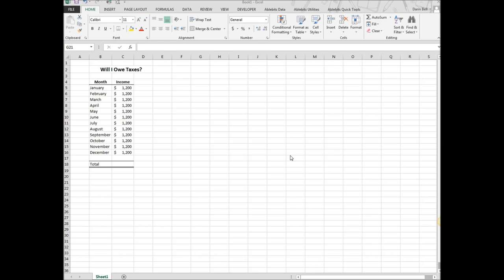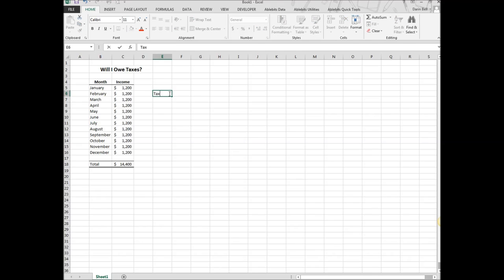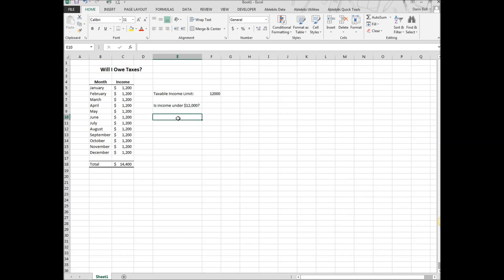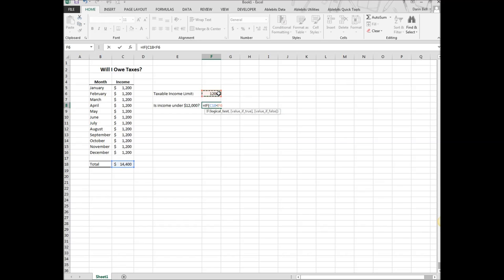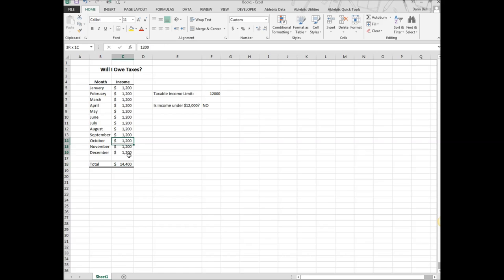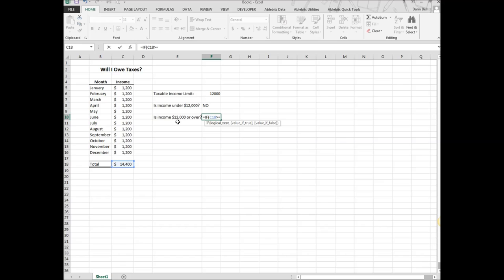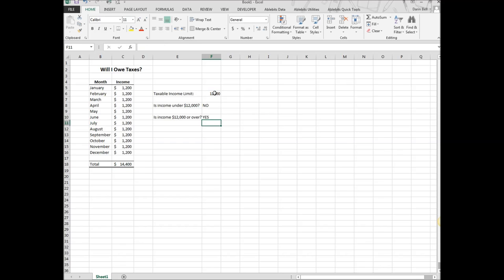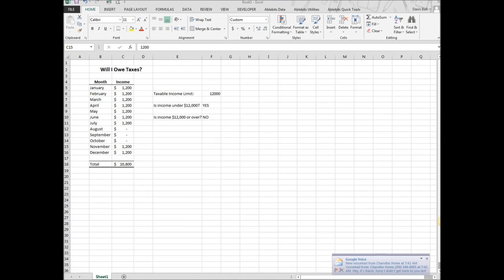If Statement in Excel